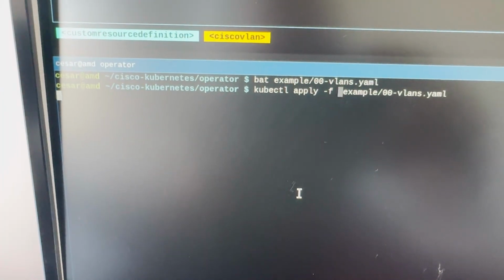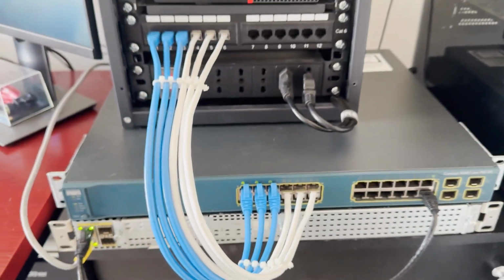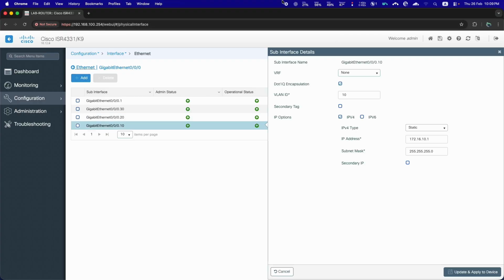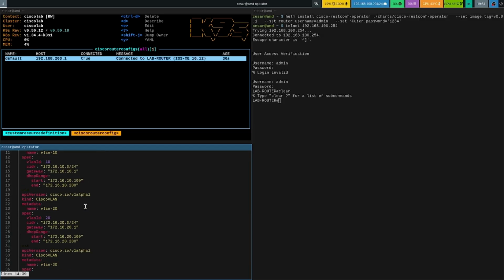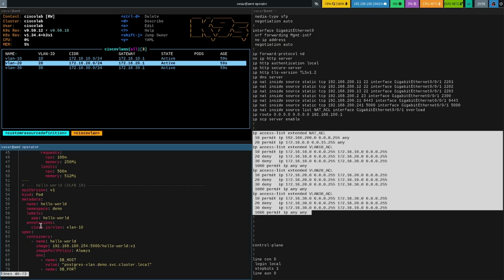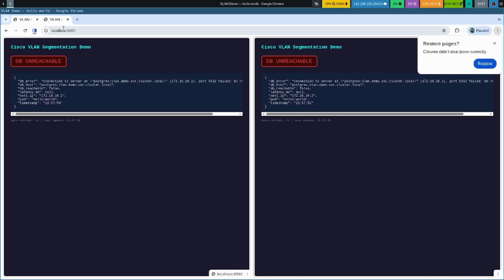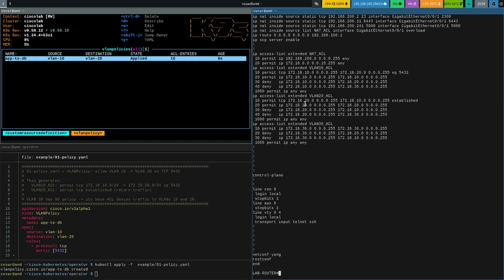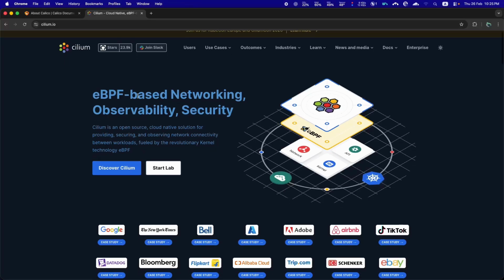I Turned My Cisco Router Into a Kubernetes Resource (Real Hardware, Real VLANs)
In this video, I show how I built a custom Kubernetes Operator that programs a real Cisco 4331 router.

Instead of configuring VLANs and ACLs manually, I created a declarative approach where Kubernetes becomes the source of truth for physical networking.

Yes — this is real hardware.
Yes — this works.
No — this is not production ready

Lab setup:
- Cisco ISR 4331 (upgraded from 4GB to 16GB RAM)
- Cisco Catalyst 3560
- 3-node Kubernetes cluster with dual NICs
- Custom CRDs for VLANs and ACLs

This project extends the cloud-native model beyond the cluster and into physical infrastructure.

Cloud-native doesn’t mean “no hardware.”
It means automation everywhere.

⚠️ This is a lab experiment. Use at your own risk.